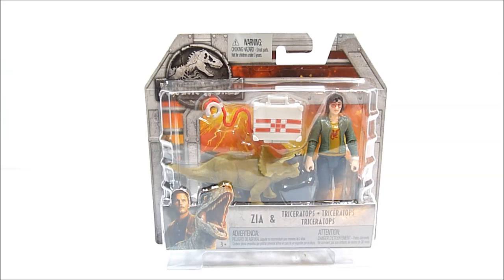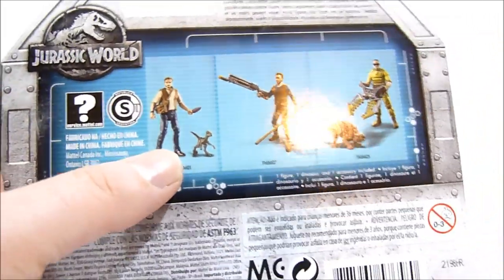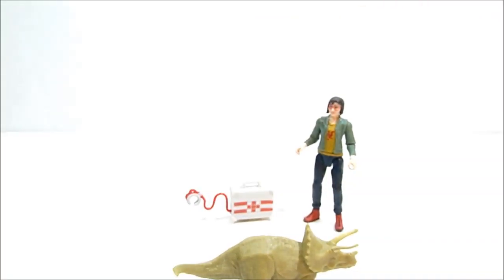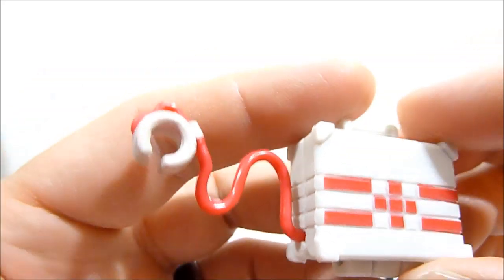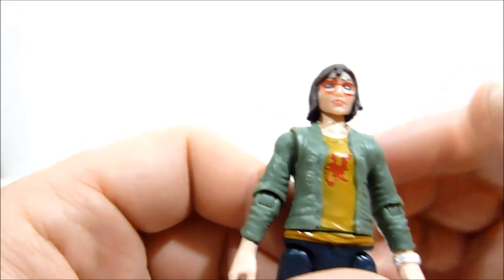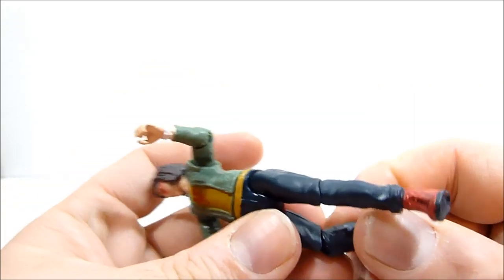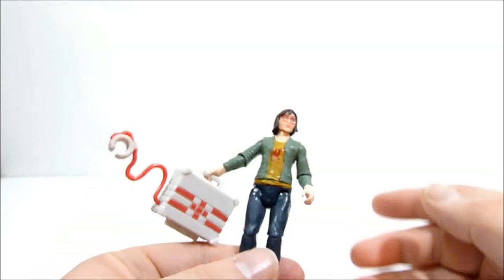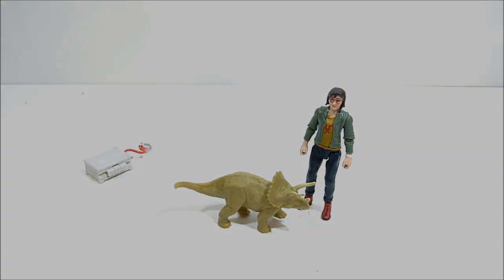JURASSIC WORLD ZIA AND TRICERATOPS TOY REVIEW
Zia helps rescue a baby triceratops from Mattel Jurassic World!

DcomPrime
David Marlin
Stat Manley